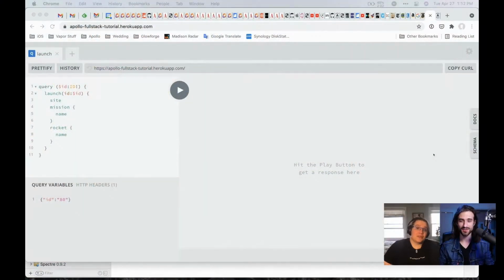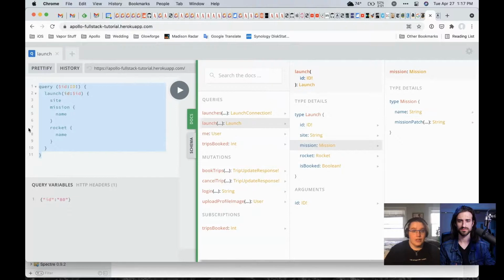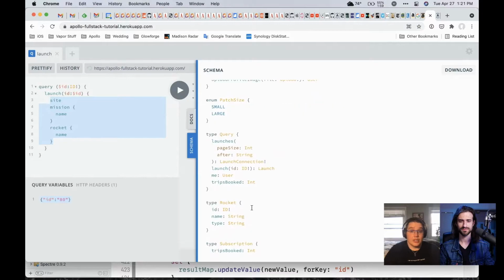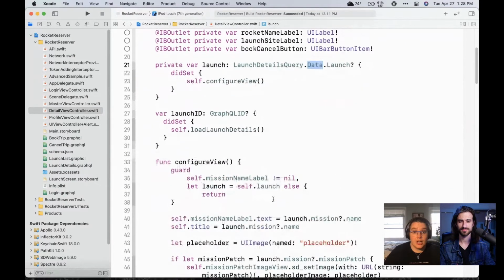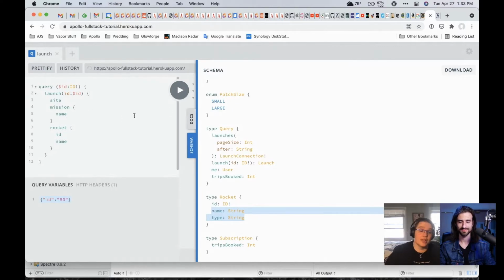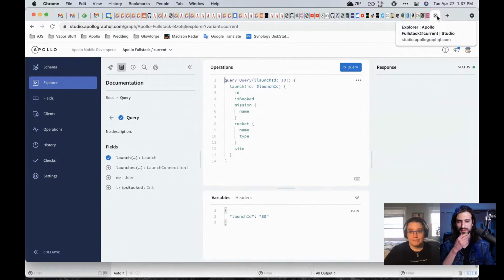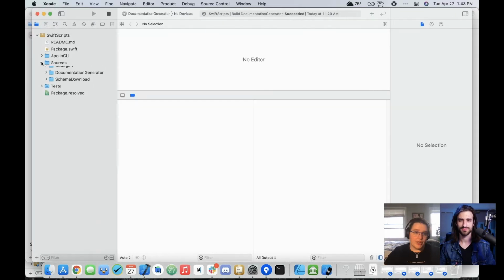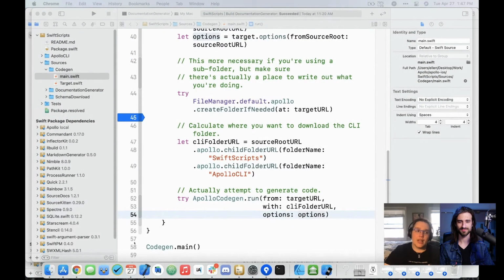Swift Community #6 GraphQL (with Ellen Shapiro)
"Picket Fences''
Jay Man - OurMusicBox